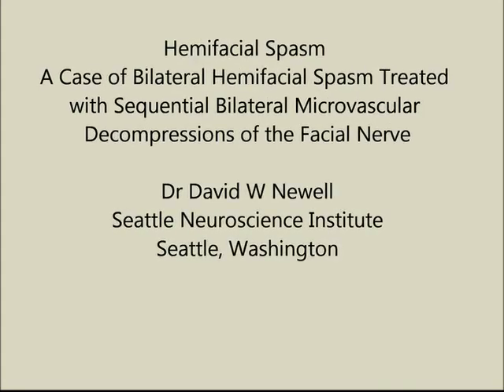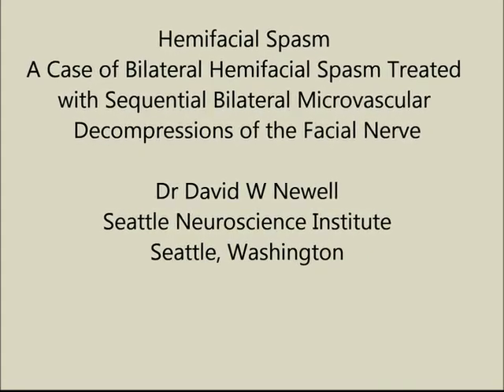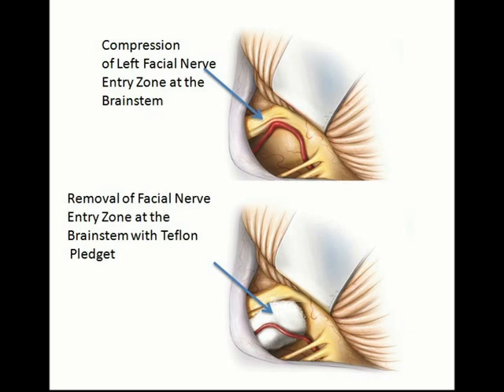Hemifacial Spasm Bilateral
This video shows a patient who developed bilateral hemifacial spasm, first on the left which was completely relieved by microvascular deompression of the left facial nerve and then on the right after an interval of about 1 year. A right microvascular decompression of the facial nerve was performed with complete relief of the symptoms at the 1 month follow up visit